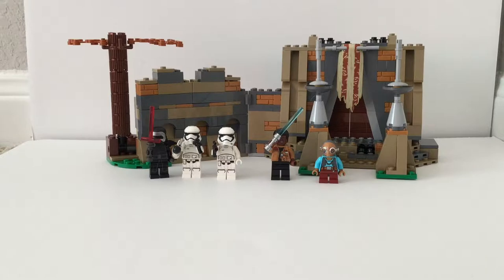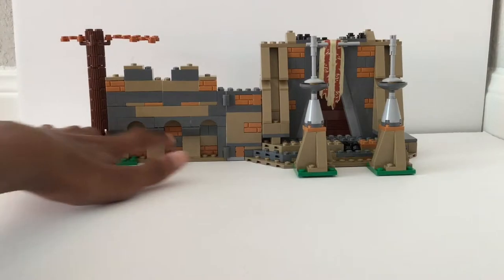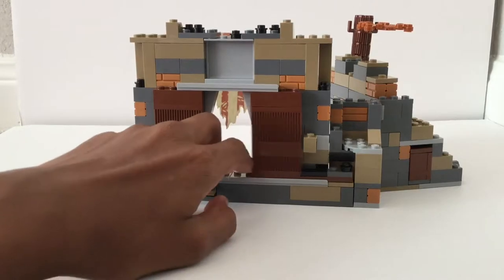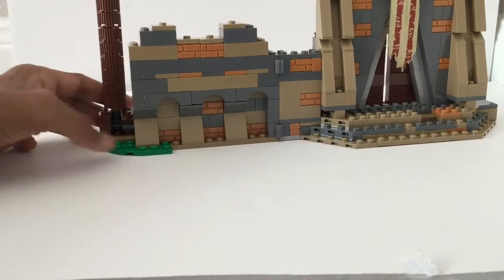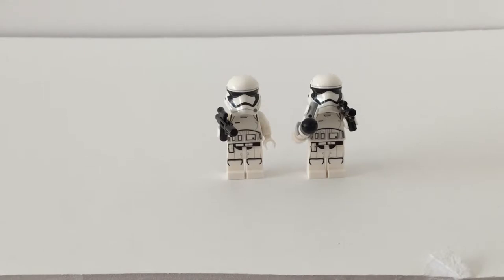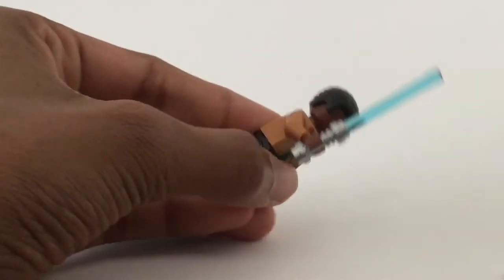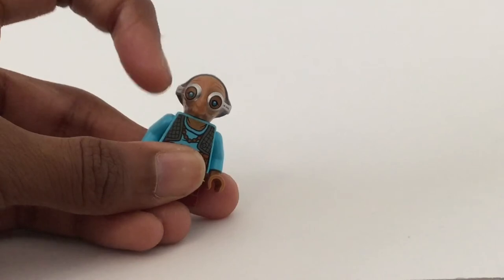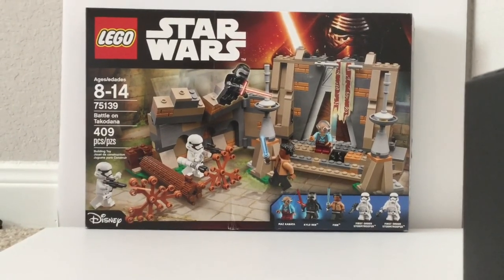Lego Star Wars Battle On Takodana Review! 2016 Set #75139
Today I take a look at one of my favorite play sets.